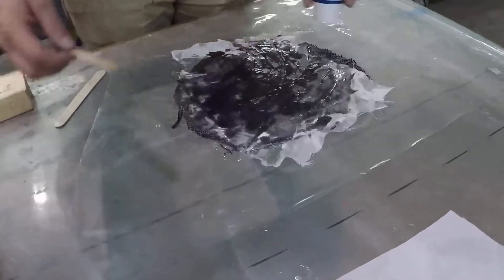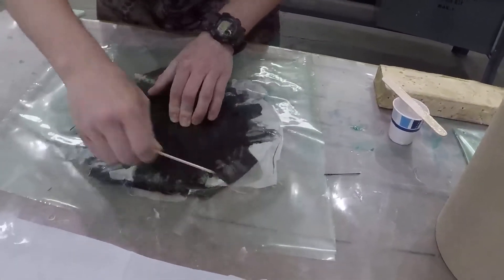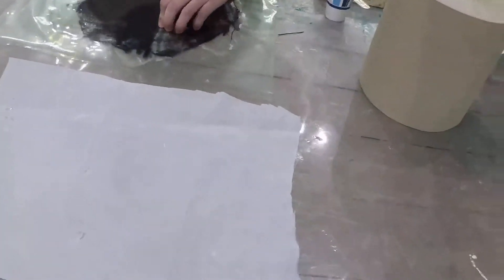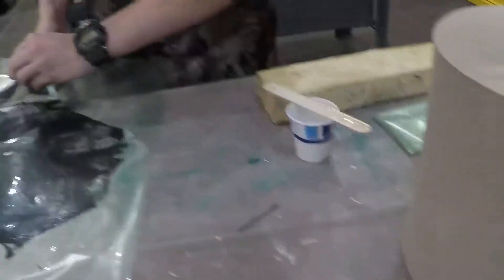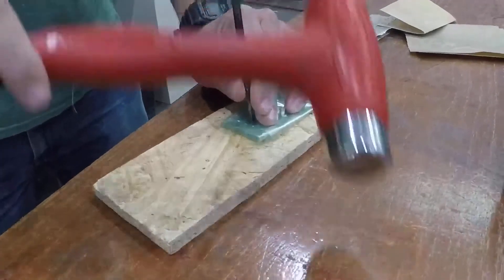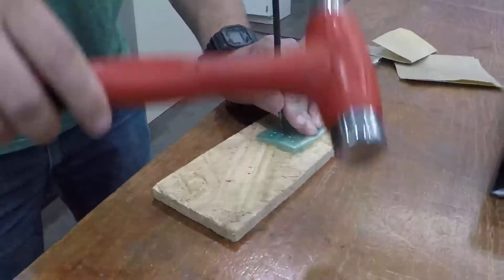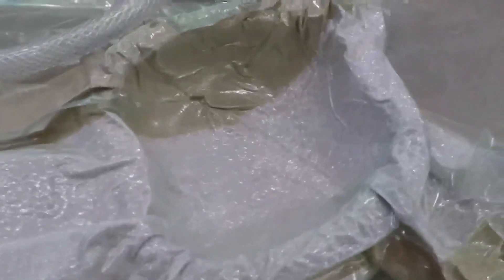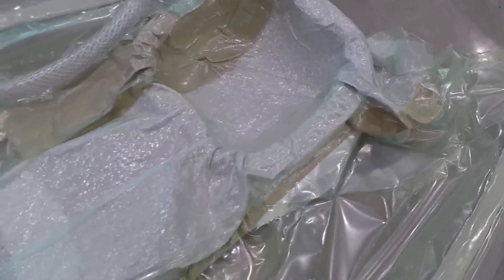Aircraft Composites, How to vacuum bag, using an object as a mold. AMT1464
This video shows how to complete project 3 in AMT 1464 at Lake Superior College AMT program.  Using rocker cover as a mold to learn the concepts of vacuum bag.